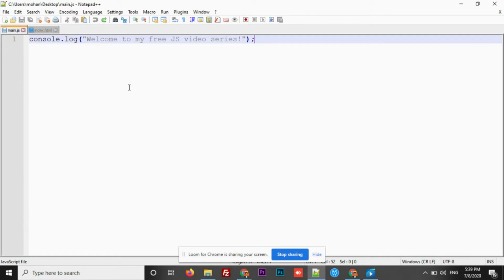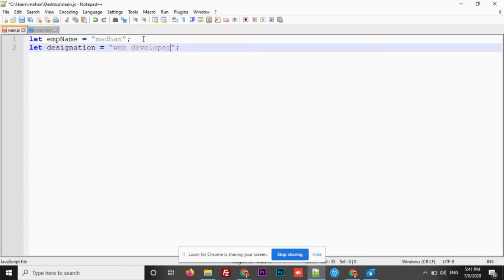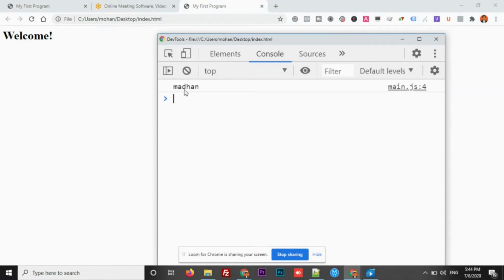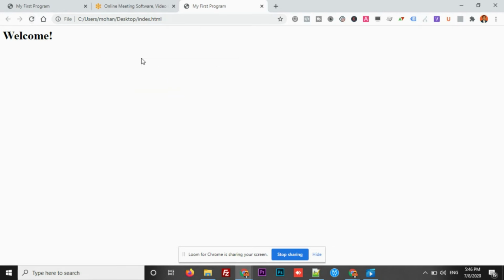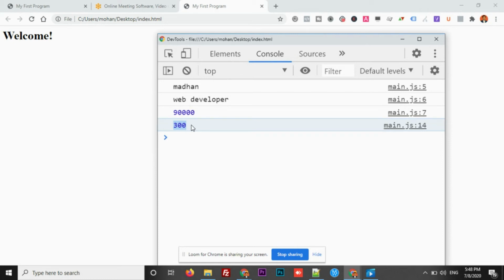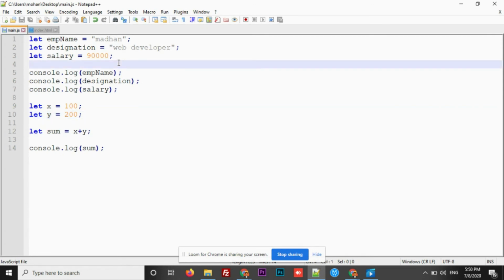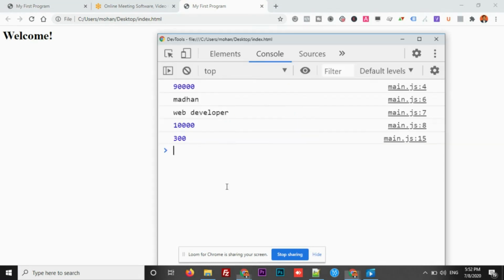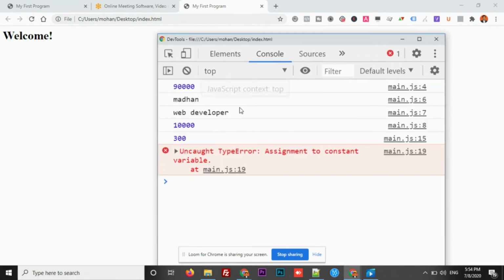Basics of Variables and Constants in Javascript || Javascript Tutorial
In this video you are going to learn about the basics of variables and constants in javascript.

By using the let keyword we will create the variables in javascript and assign any data type to the variables in javascript.

We can create constants using const followed by name of the constant and can assign value to it.